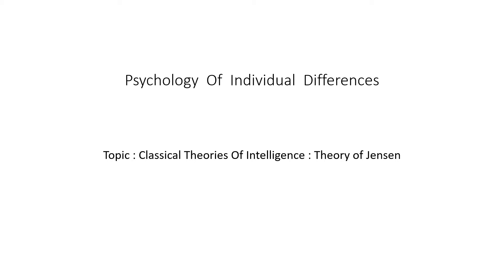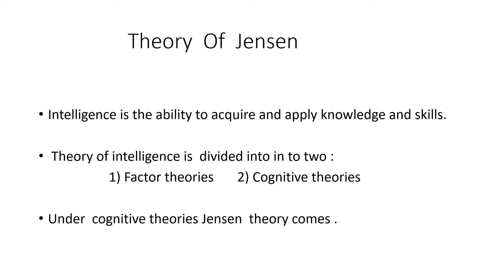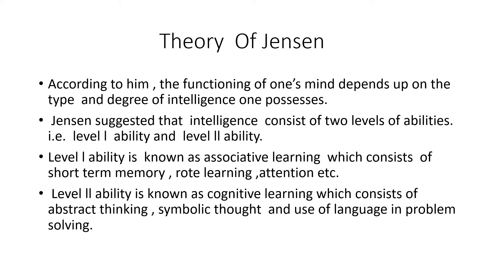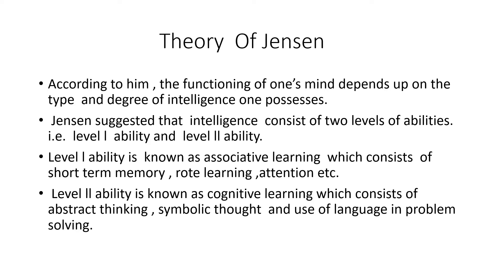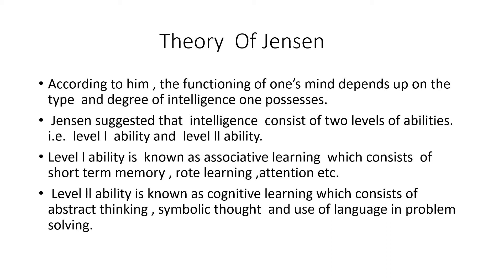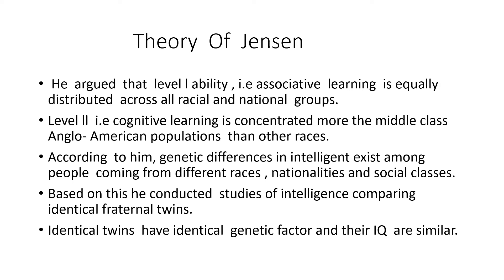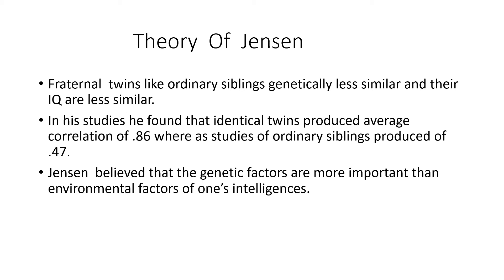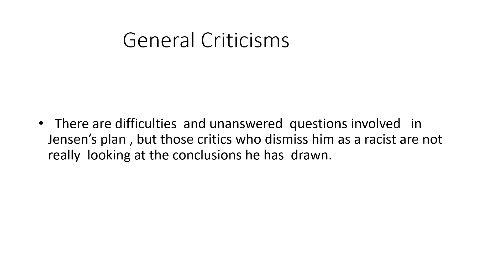Classical Theories Of Intelligence : Theory of Jensen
Course: Psychology Of Individual Differences
Module 5 : Intelligence
Topic : Classical  Theories  Of  Intelligence : Theory of Jensen
 Submitted by
                  Tisha Abraham
                   2nd sem
                   Roll no :1209
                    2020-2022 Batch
                     SPS,MGU, Kottayam